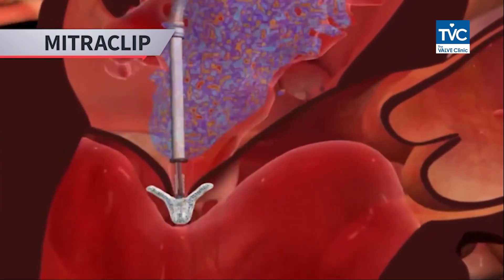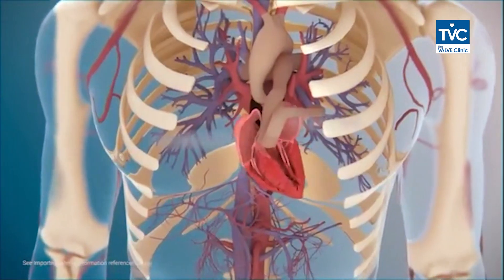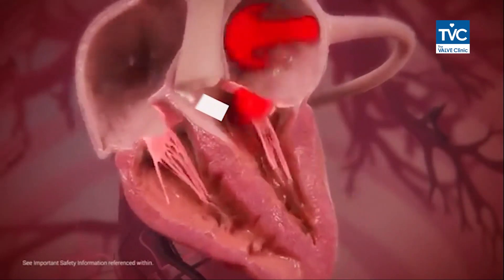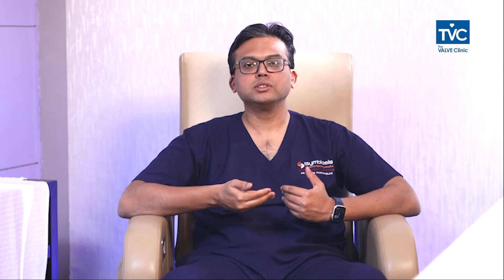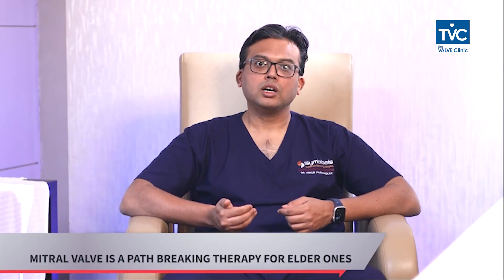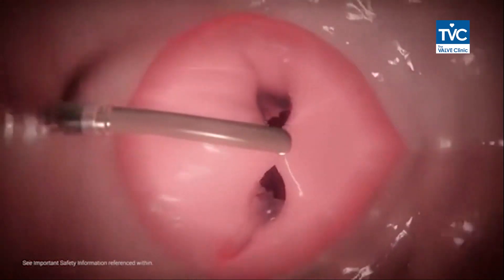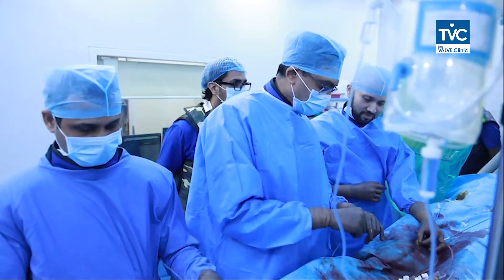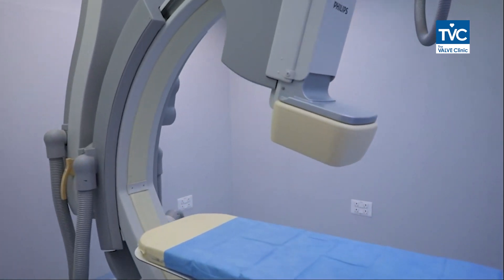MitraClip Explained | Dr. Ankur Phatarpekar (Interventional cardiologist)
The MitraClip is a tiny device designed to address leaks in the mitral valve. It is positioned on the valve through a minimally invasive procedure known as transcatheter edge-to-edge repair (TEER).

This technique involves using a flexible catheter to apply the MitraClip and resolve issues with the mitral valve.

Dr. Ankur Phatarpekar, an Interventional Cardiologist, provides a comprehensive insight into the MitraClip, a revolutionary solution for mitral valve leaks.

With expertise and clarity, Dr. Phatarpekar highlights the minimally invasive nature of the procedure, utilizing a flexible catheter for precise application.

This informative discourse navigates the intricacies of MitraClip, offering patients a deeper understanding of how this small yet impactful device can make a substantial difference in addressing mitral valve issues under the expert guidance of Dr. Ankur Phatarpekar.